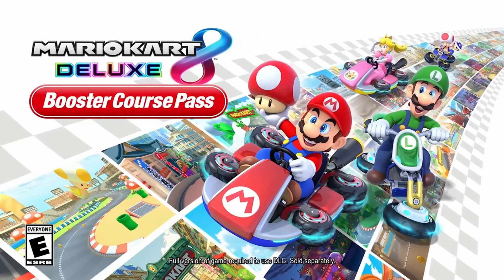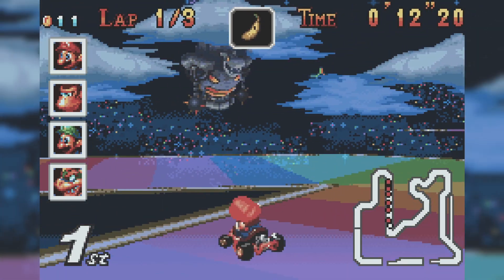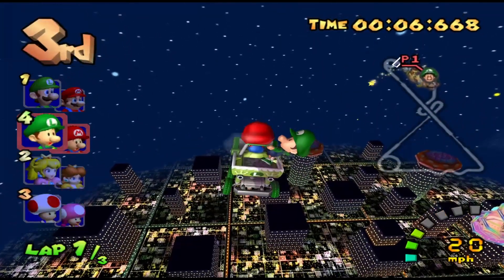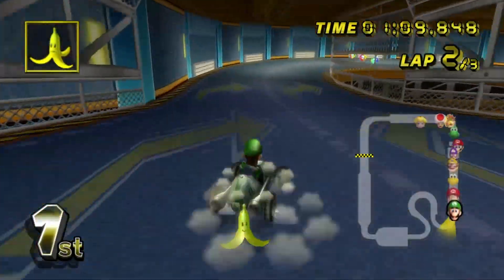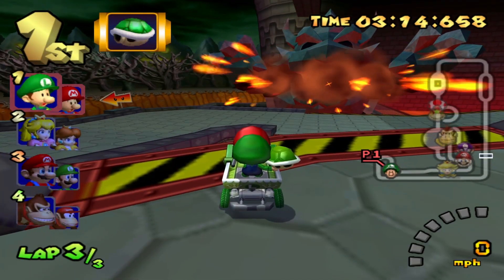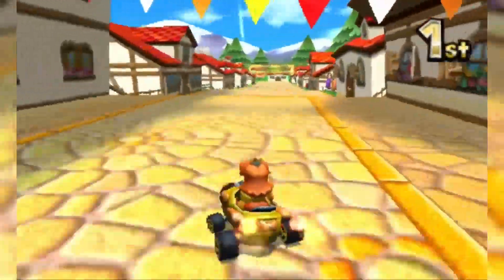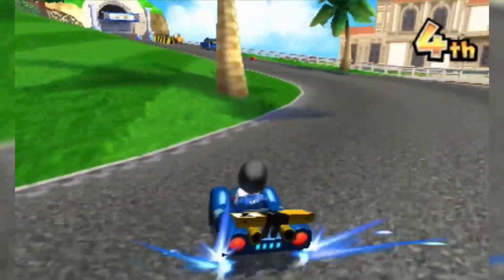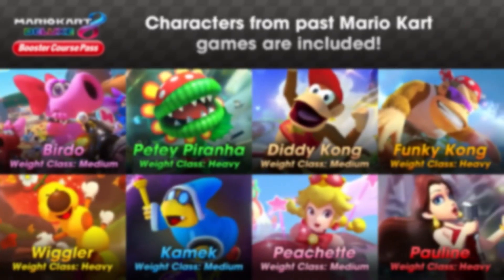My Favourite Mario Kart Tracks That Never Returned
Mario Kart. I love it, you love it, your mum loves it (maybe?). We all love it. In this video I'm going to talk about my favorite courses, that never got a second change.
Right below are the chapter and links to the videos I used.
Also, you're a great dude or dudette. Trust me.

Chapter:
0:00 Intro
0:33 Course-1
1:05 Course-2
2:00 Course-3
2:49 Course-4
3:50 Course-5
4:55 Course-6
6:08 Course-7
7:02 Course-8
7:43 Course-9
8:15 Course-10/11
9:25 Outro